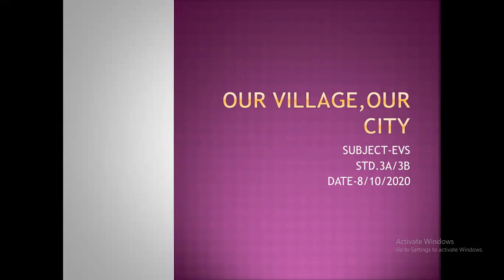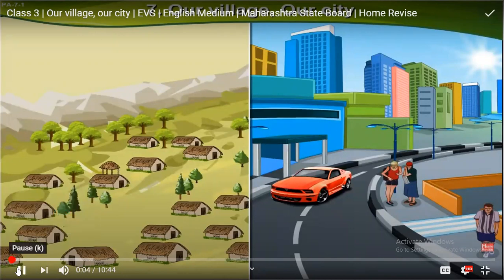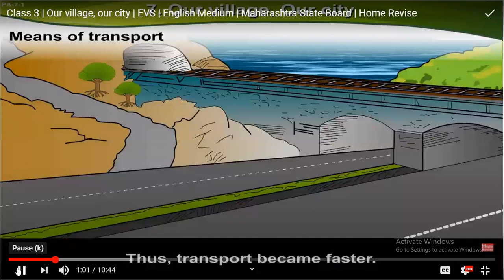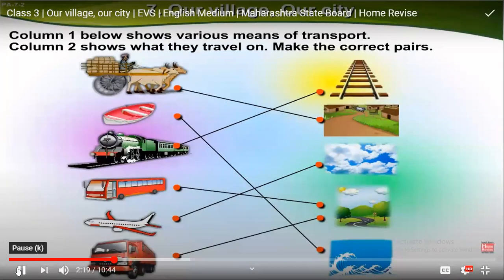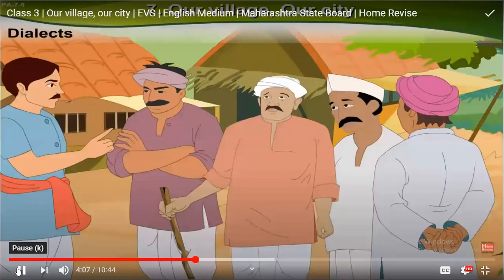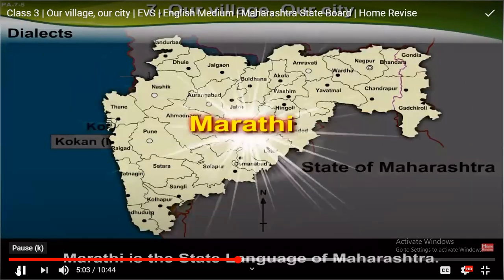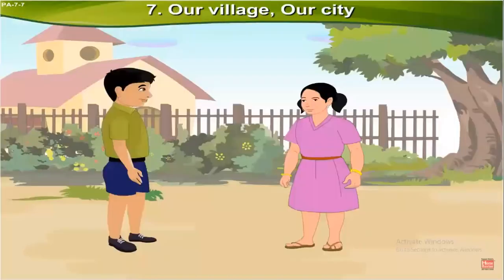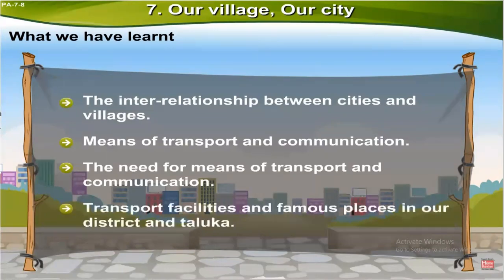Our village,our city